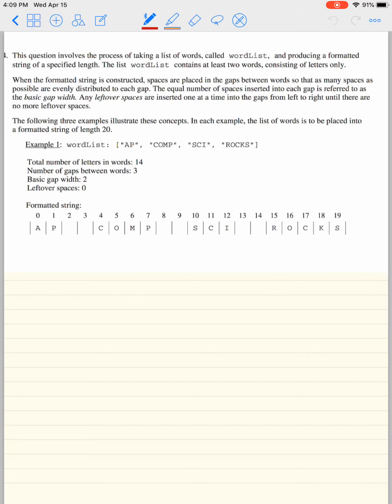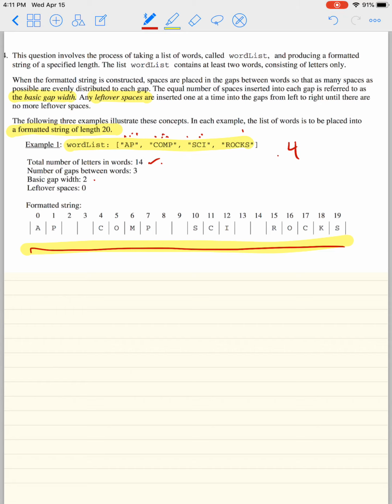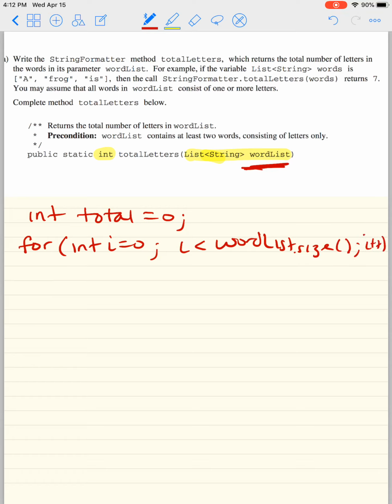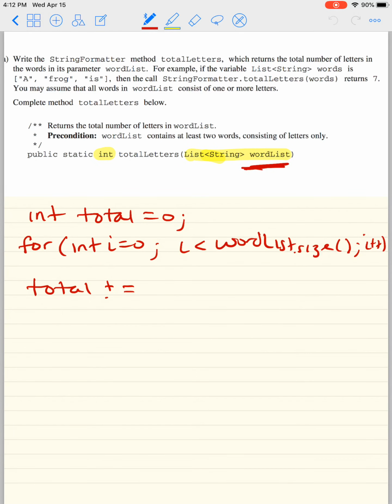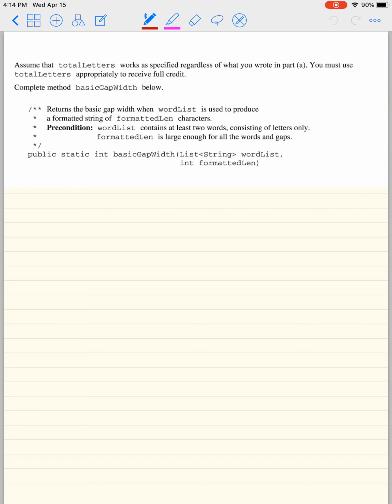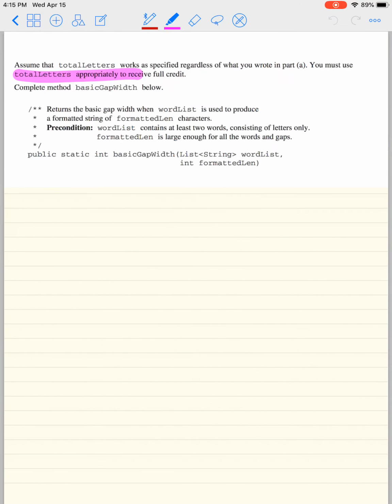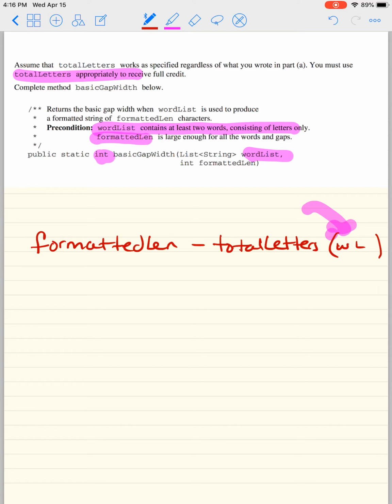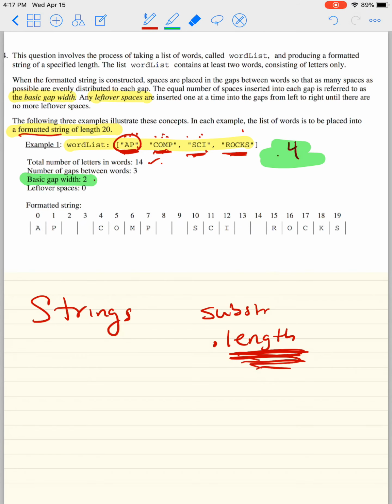AP Computer Science 2016 Number 4 part a and b